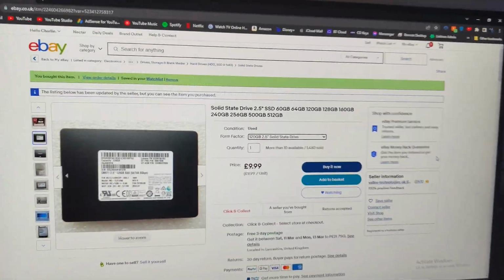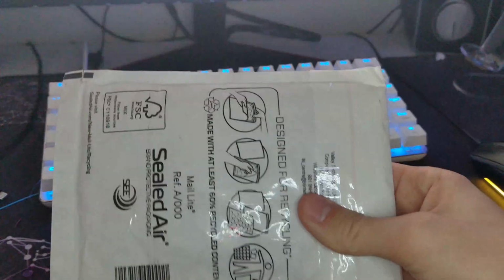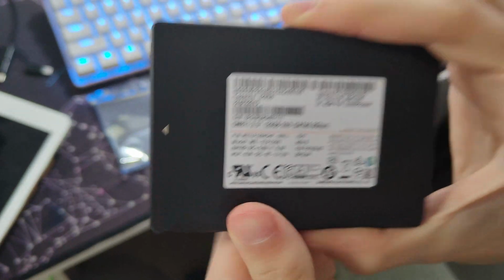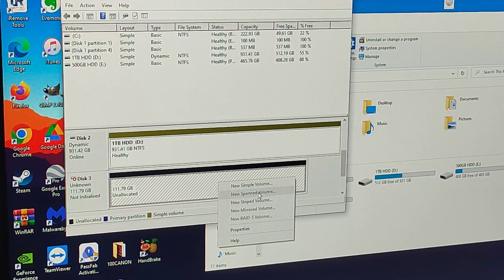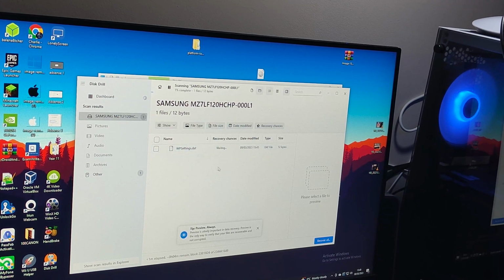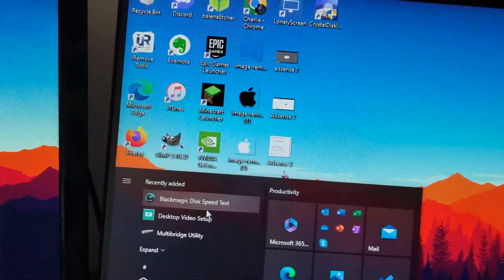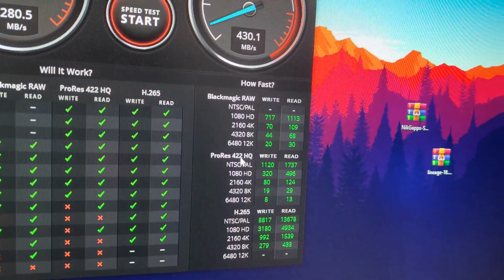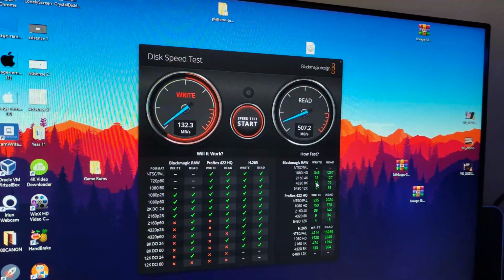Cheap used SSD from ebay is it any good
00:00 - 01:29 Intro
01:29 - 02:28 First look at SSD
02:28 - 03:13 Plugging SSD in
03:13 - 04:14 Trying to recover data
04:14 - 06:45 SSD Speed Tests